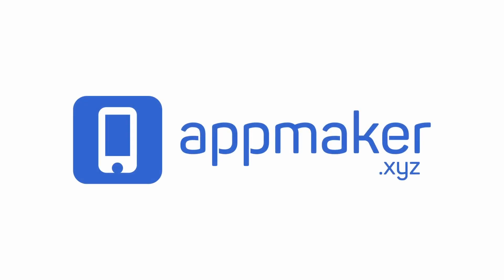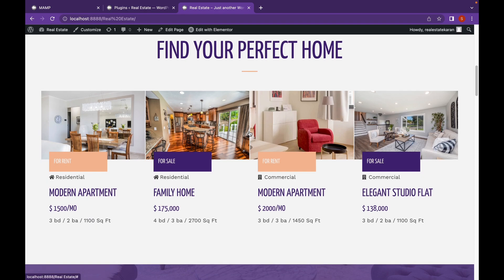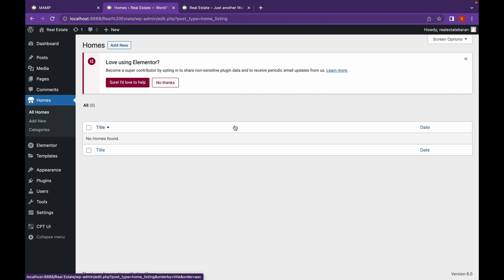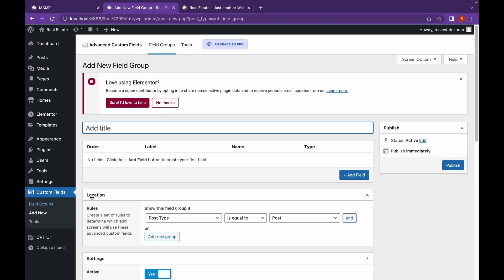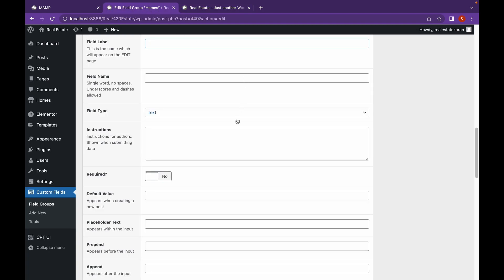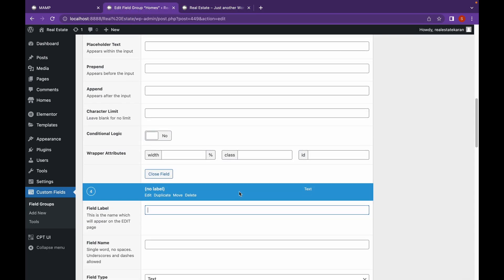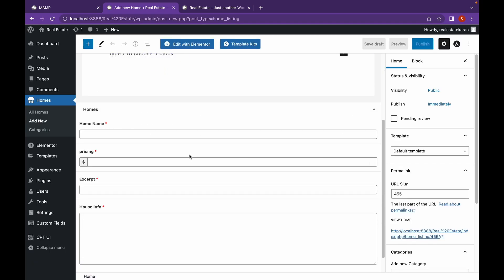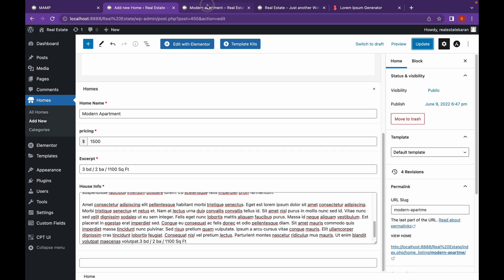Adding Advanced Custom Fields in WordPress Website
"In this video, we will see how we can create custom fields for our custom post types on the WordPress website using the Advanced Custom Fields plugin.